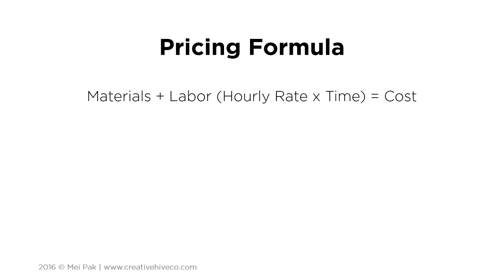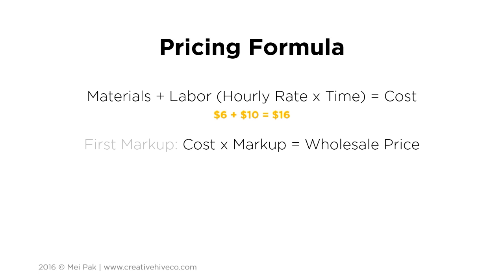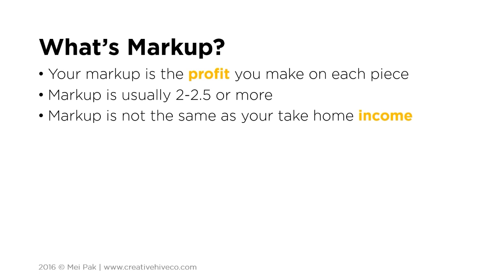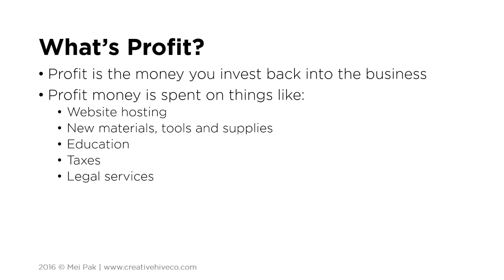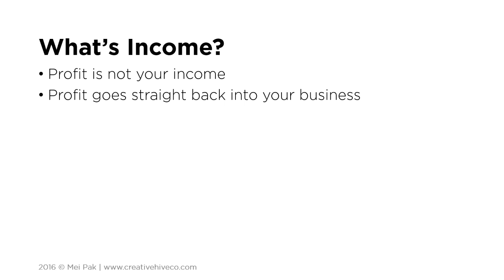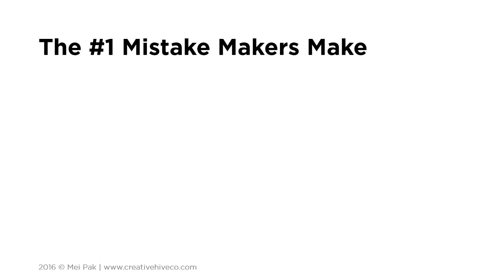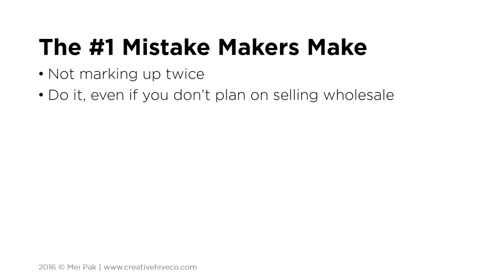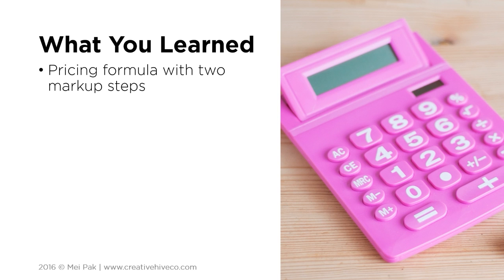How To Price Your Products: Handmade Business Pricing Formula That Works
Pricing your crafts to sell online can be tricky. Learn how to price your handmade products so that you're actually profitable and can sustain long term success and growth! Follow along to learn my product pricing formula that actually works and sets you up for success!